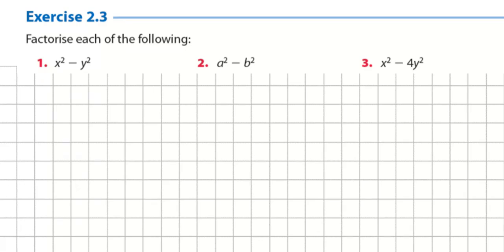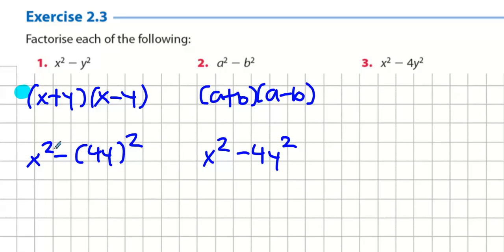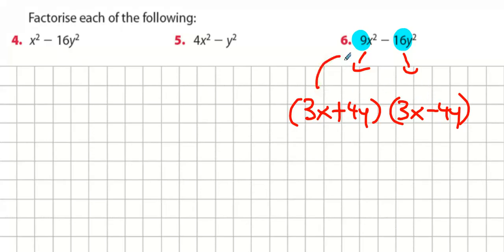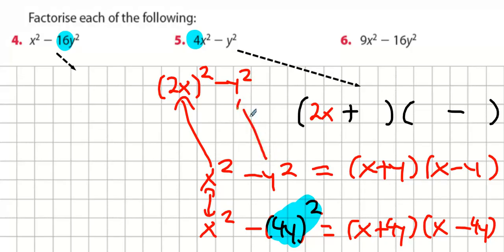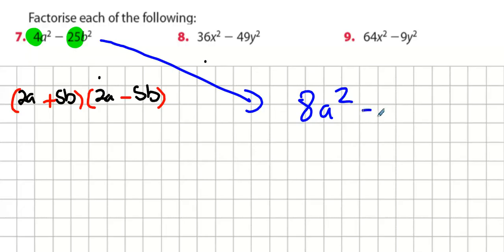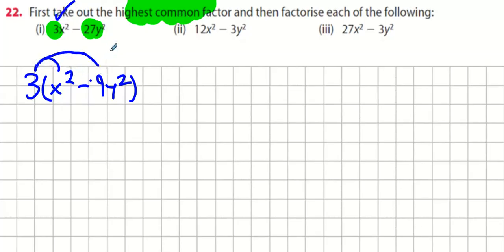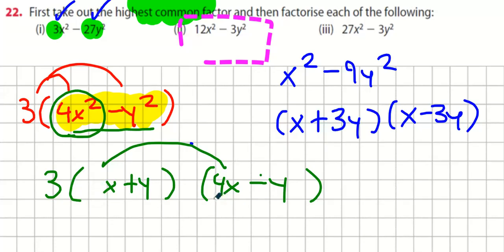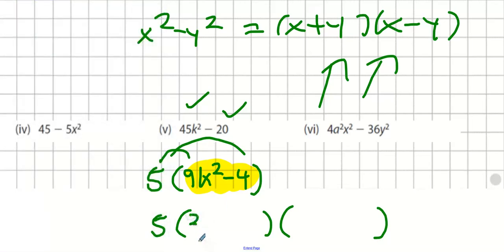txt 2h 2 3 q1q2q3q4q5q6q7q22